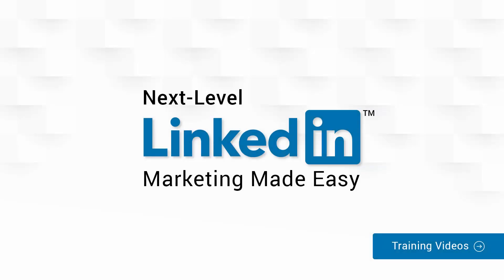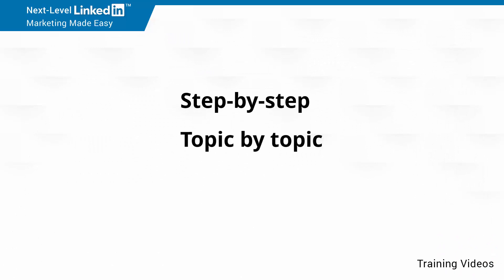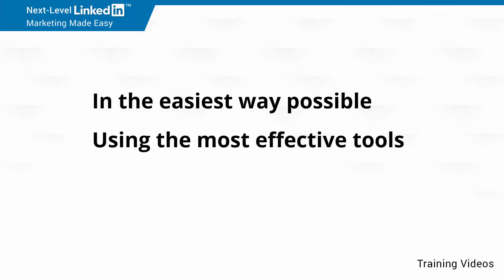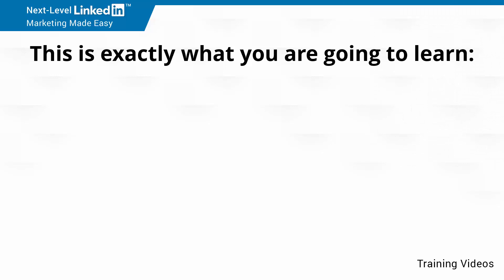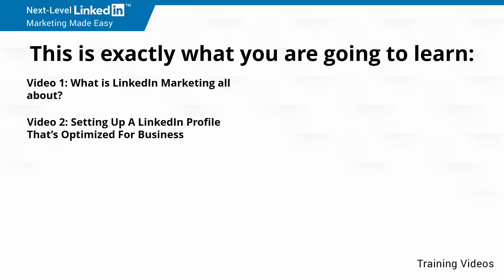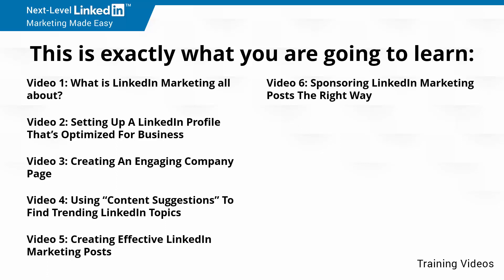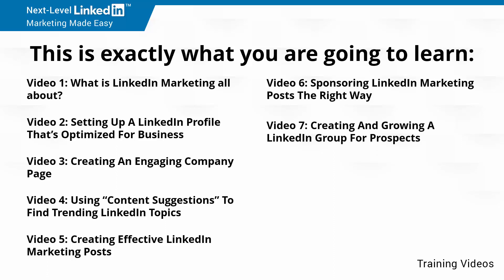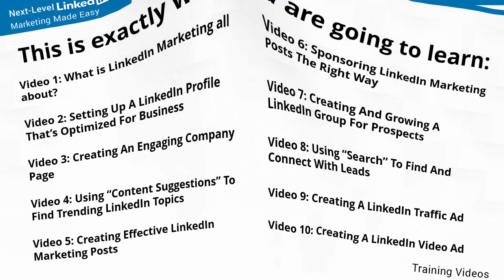Advanced LinkedIn Marketing -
Advanced LinkedIn Marketing - Learn How To Use LinkedIn To Boost The Online Presence Of Your Business.
Get Free Access To 20 Videos That Will Walk You Step By Step On How To Use LinkedIn For YOur Business.

► Learn How To Do SEO For Your New Website Or Blog With Our Free SEO Resources.